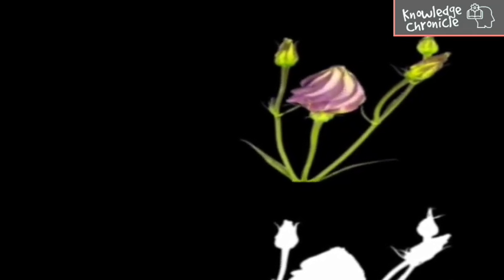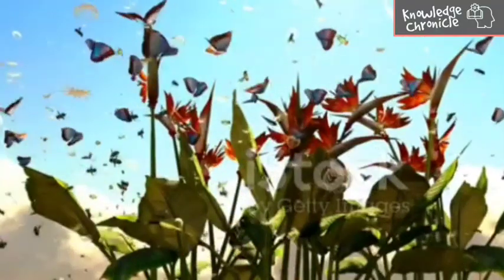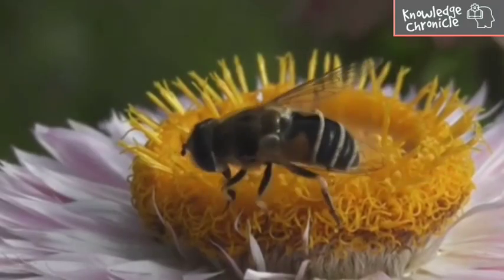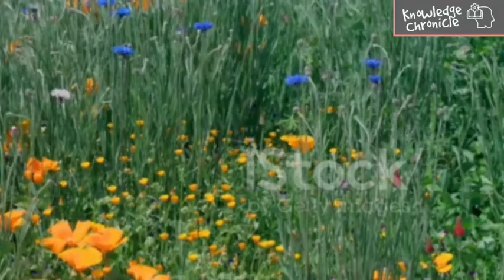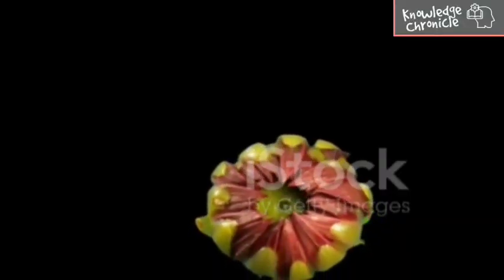The Flower: Morphological of Flowering Plants.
👉🏻 Today, we’ll take a deep dive into one of the most fascinating wonders of nature – the flower. This tiny yet mighty marvel is not just a thing of beauty but also a crucial reproductive unit in plants. Let’s uncover its secrets layer by layer, petal by petal.

What is a Flower?

"A flower is the reproductive unit of angiosperms – flowering plants – designed primarily for sexual reproduction. A typical flower consists of four distinct whorls, arranged on a swollen part of the stalk called the thalamus or receptacle. These whorls are:

1. Calyx

2. Corolla

3. Androecium

4. Gynoecium

Now, the calyx and corolla are accessory organs, while the androecium and gynoecium are the main reproductive organs. In flowers like the lily, calyx and corolla aren’t distinct and are collectively called the perianth.

Flowers can be classified as bisexual (having both stamens and carpels) or unisexual (having either stamens or carpels). For example, mustard is bisexual, while cucumber has unisexual flowers."

Symmetry in Flowers

"Did you know flowers can also have varying symmetries?

1. Actinomorphic (Radial Symmetry): Flowers like mustard and chili can be divided into two equal halves through any radial plane.

2. Zygomorphic (Bilateral Symmetry): Flowers like pea and gulmohur can only be divided into two similar halves in one vertical plane.

3. Asymmetric: Some flowers, like canna, cannot be divided into equal halves at all. Isn’t that fascinating?"

Floral Whorls: A Detailed Look

1. Calyx

"The calyx is the outermost whorl, composed of sepals. These green, leaf-like structures protect the flower during its bud stage.

Gamosepalous: Sepals united (e.g., cotton).

Polysepalous: Sepals free (e.g., mustard)."

2. Corolla

"Next comes the corolla, made up of petals, which are often brightly colored to attract pollinators like bees and butterflies.

Gamopetalous: Petals united (e.g., datura).

Polypetalous: Petals free (e.g., rose).

Let’s talk about aestivation, or the arrangement of sepals/petals in the bud:

Valvate: Margins just touch (e.g., Calotropis).

Twisted: Margins overlap in one direction (e.g., china rose).

Imbricate: Margins overlap randomly (e.g., Cassia).

Vexillary: A specific arrangement seen in pea and bean flowers."

3. Androecium (Male Reproductive Whorl)

"The androecium consists of stamens, each having a stalk (filament) and an anther. The anther produces pollen grains.

Stamens may be epipetalous (attached to petals, e.g., brinjal) or epiphyllous (attached to perianth, e.g., lily).

They can also be free (polyandrous) or united (monoadelphous in china rose, diadelphous in pea, or polyadelphous in citrus)."

4. Gynoecium (Female Reproductive Whorl)

"The gynoecium is made of one or more carpels, each having:

1. Ovary: The basal part containing ovules.

2. Style: The tube connecting ovary and stigma.

3. Stigma: The receptive surface for pollen.

When carpels are free, they are called apocarpous (e.g., lotus); when fused, they are syncarpous (e.g., tomato).
Placentation describes the arrangement of ovules:

Marginal: Ovules form along the ridge (e.g., pea).

Axile: Ovules are attached to a central axis (e.g., tomato).

Parietal: Ovules develop on the inner wall (e.g., mustard).

Free Central: Ovules are on a central axis without septa (e.g., dianthus).

Basal: A single ovule at the base (e.g., sunflower)."

Position of Floral Parts on Thalamus

"Flowers are also classified based on the position of their floral parts in relation to the ovary:

1. Hypogynous (Superior Ovary): The ovary is the highest, and other parts are below it (e.g., mustard).

2. Perigynous (Half-Inferior Ovary): Floral parts are on the rim of the thalamus, at the same level as the ovary (e.g., rose).

3. Epigynous (Inferior Ovary): Floral parts are above the ovary, which is enclosed by the thalamus (e.g., guava)."

Why Flowers Matter?

"Flowers are not just for pollination and reproduction; they play an essential role in maintaining ecological balance. From being a source of food for pollinators to giving us fruits and seeds, their contribution is immeasurable."

"That’s all for today on Knowledge Chronicle! I hope you now see flowers in a new light – as complex structures of nature designed for survival and beauty. Your support helps us bring more valuable content.